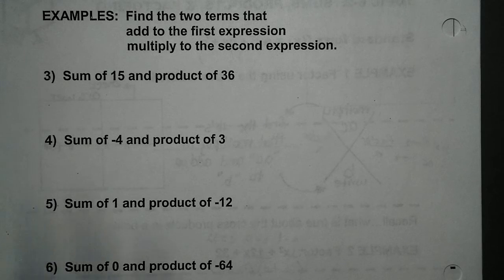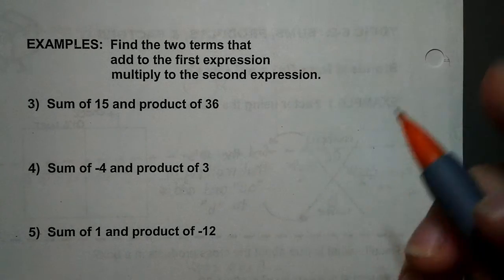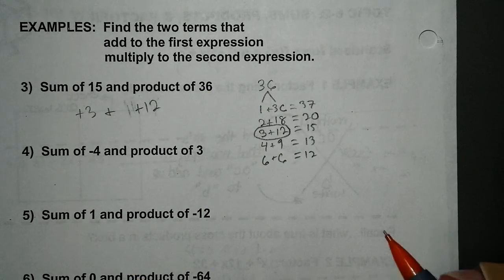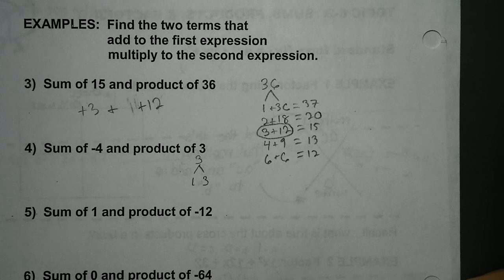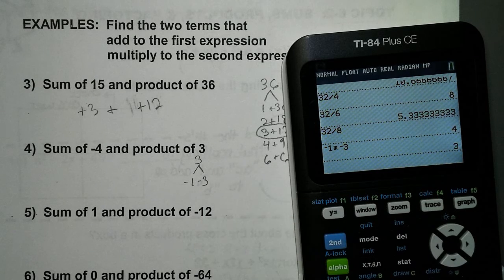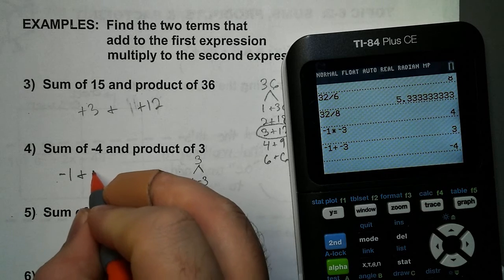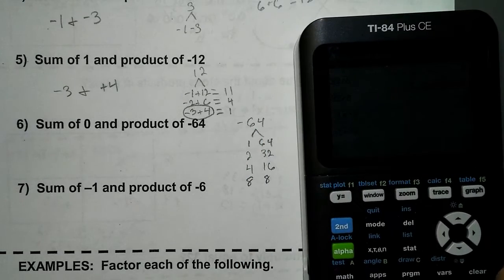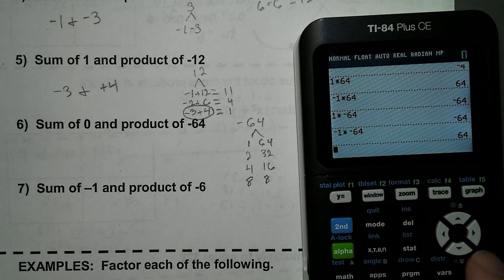Factoring Quadratics Notes XBOX Method Part 2